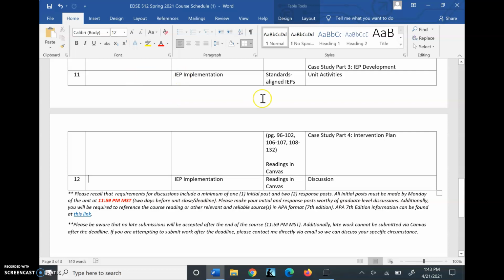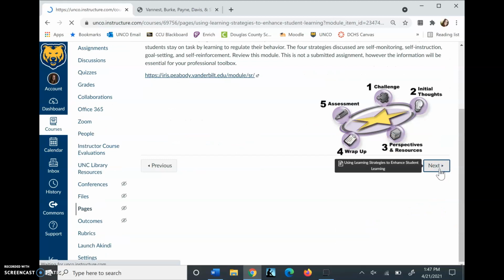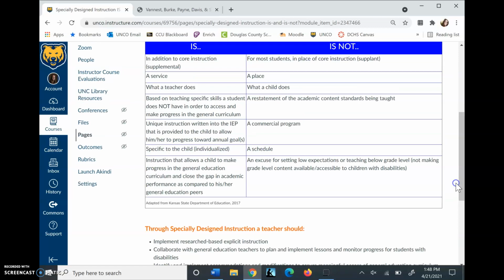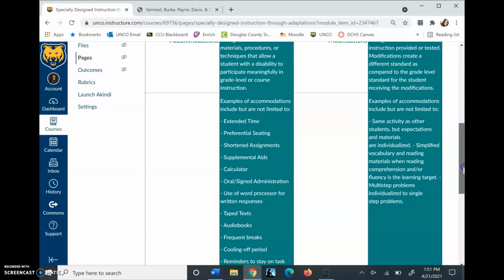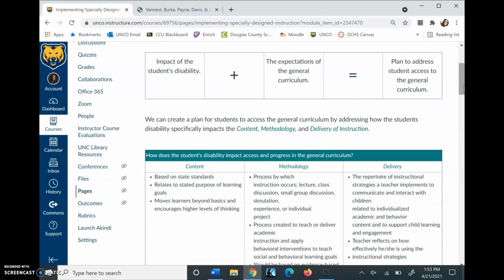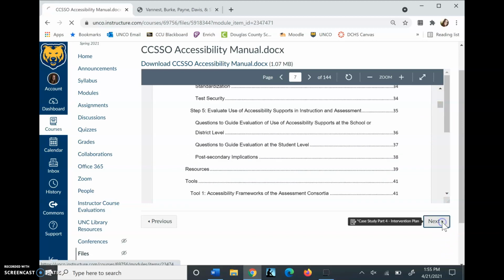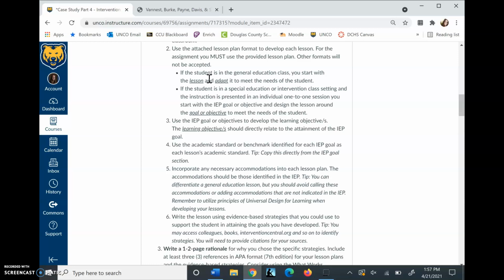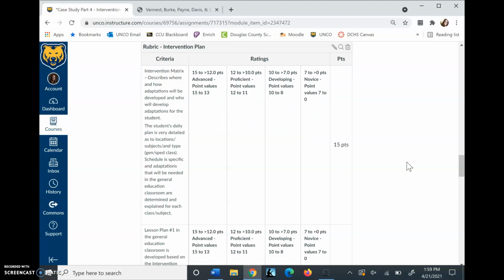EDSE 512 Unit 11 Video Lecture